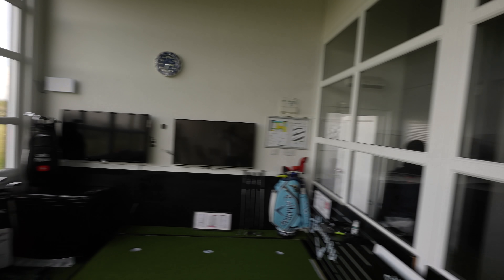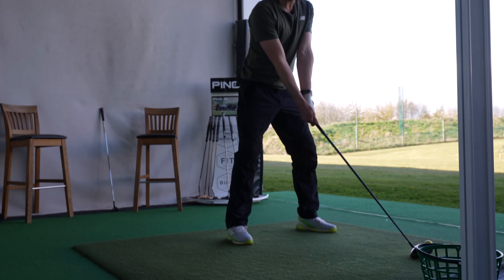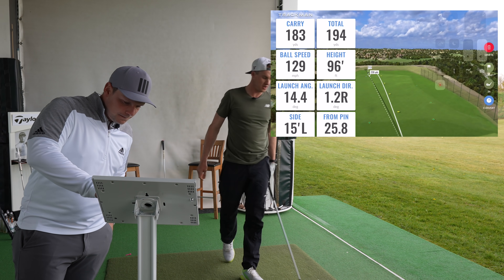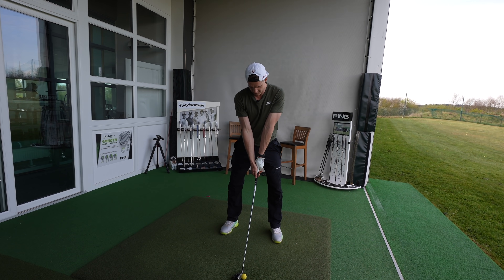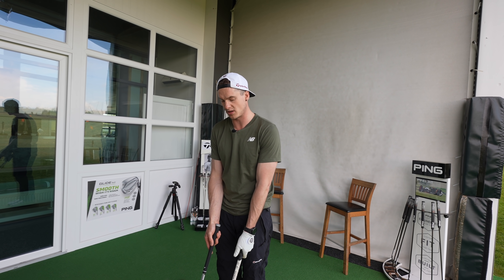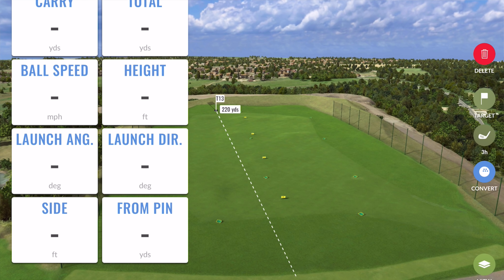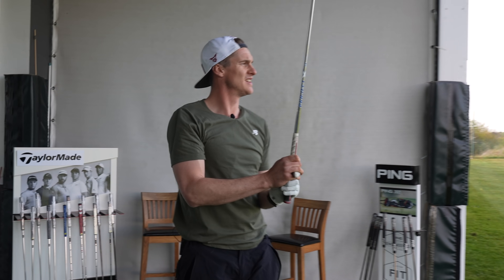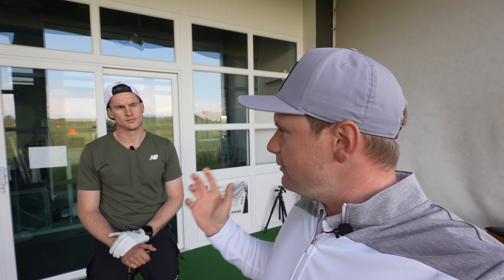"ANTI-SLICE" HYBRID Tested By A HIGH HANDICAP GOLFER!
"ANTI-SLICE" HYBRID Tested By A HIGH HANDICAP GOLFER! The worst golf shot a high handicap golfer to play is a slice... ew have seen numerous YouTube videos on "how to cure your slice" by myself, Mark Crossfield, Peter Finch, Me and My Golf, Chris Ryan, Danny Maude, Rick Shiels, theist is endless... but how can you stop slicing your golf shots? in this video we look at a golf club which claims to help that. The Callaway Big Bertha B21 golf clubs consist of a new Driver, new fairway woods, new hybrids and even new irons... all designed to help golfers stop your slice! What is the best hybrid for High handicap golfers? is this the best high handicap hybrid? let's find out... and let's do it now!